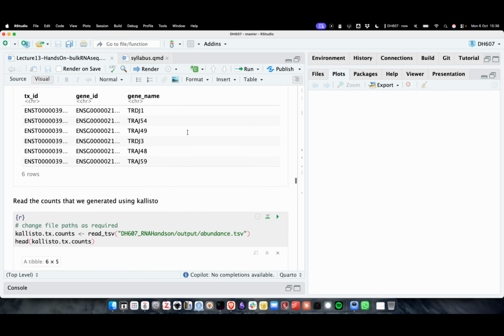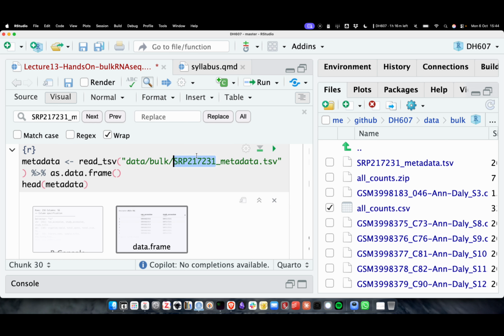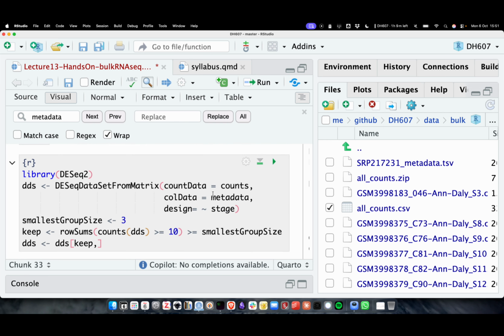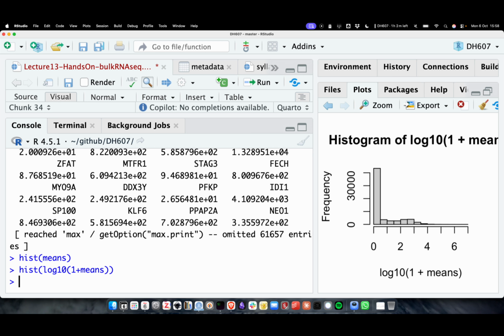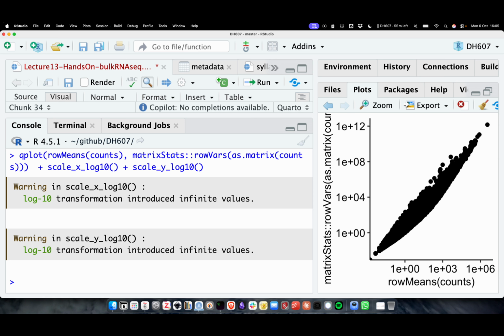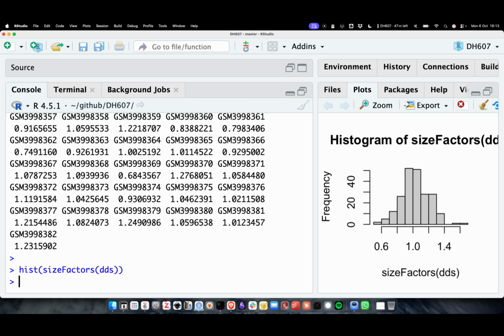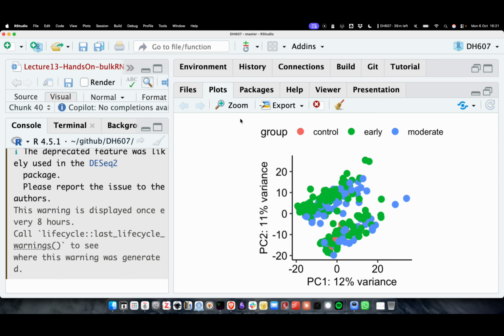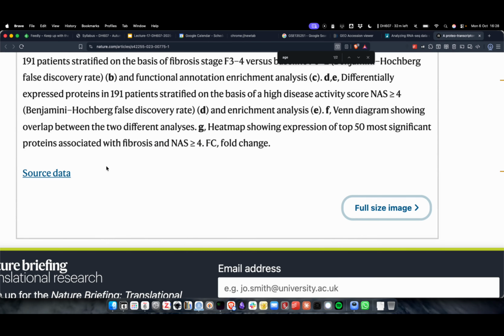DH607 Autumn 2025 RNA-seq HandsOn